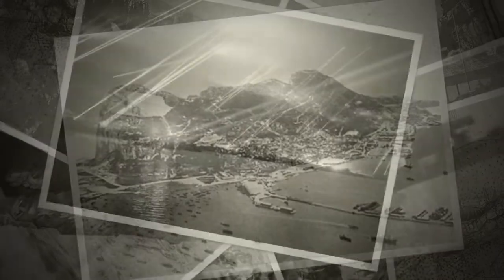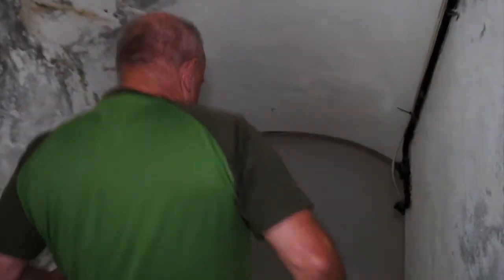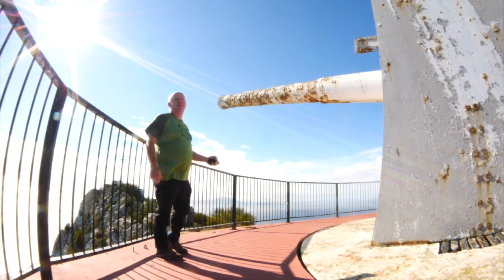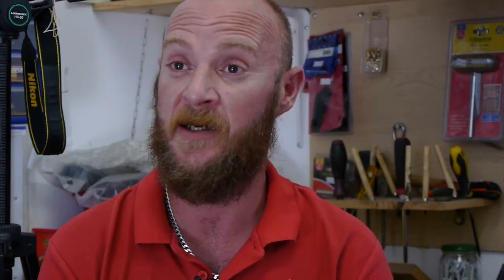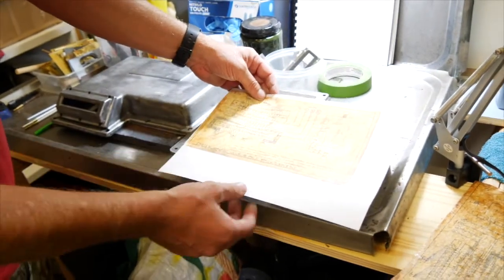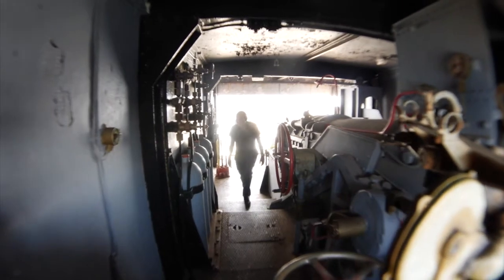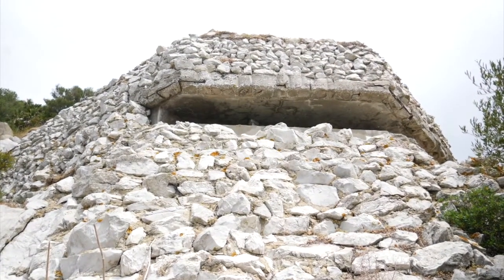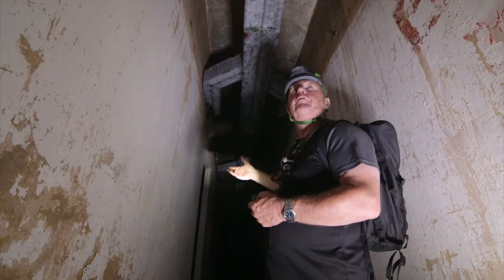Working with History S02 E05: Lord Airey's Battery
This 9.2" gun battery at the top of the Rock is currently undergoing a volunteer led restoration project. We catch up with Trustee Pete Jackson and members of his team who explain their work and aims as well as the story of a GDF veteran who worked and maintained the gun in the 1980's.